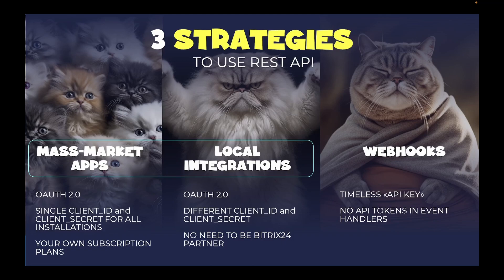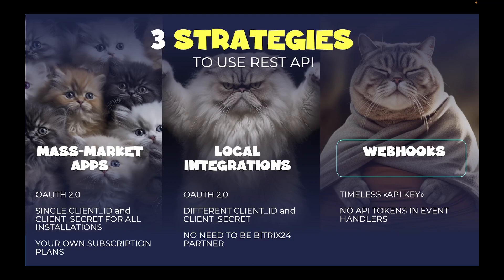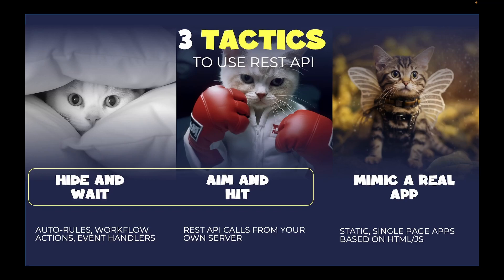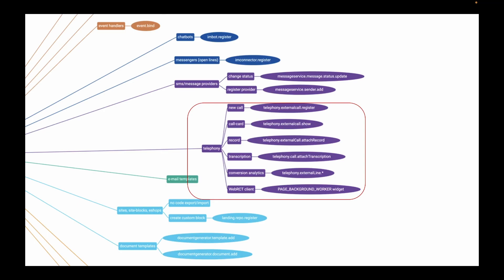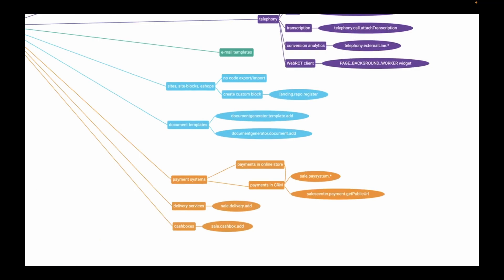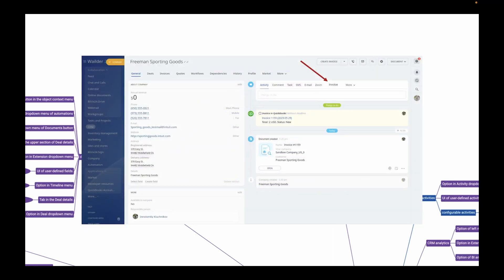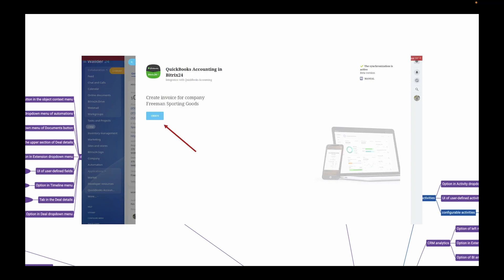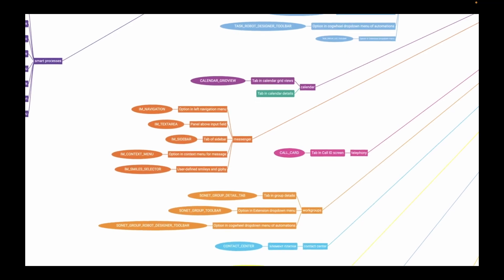Bitrix24 Developer's Globe - Episode 1 of Bitrix24 REST API Webinar Series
Developer's Globe